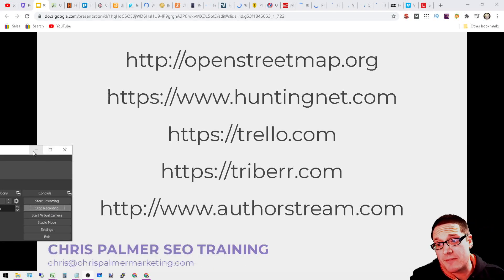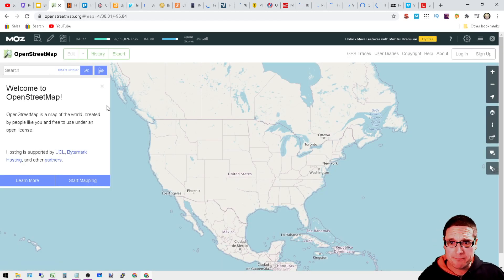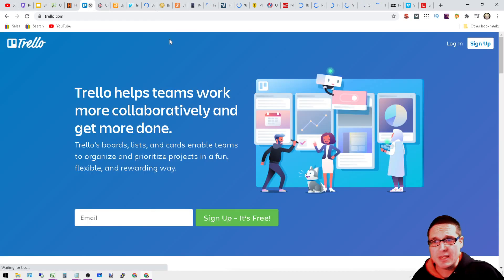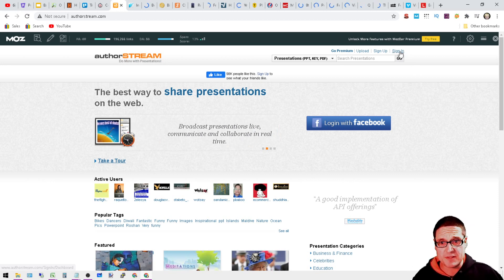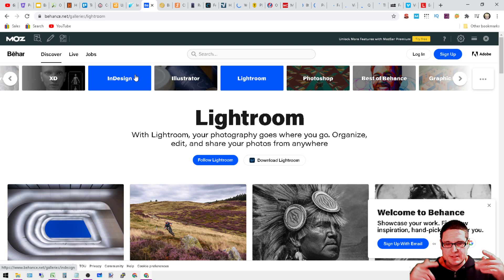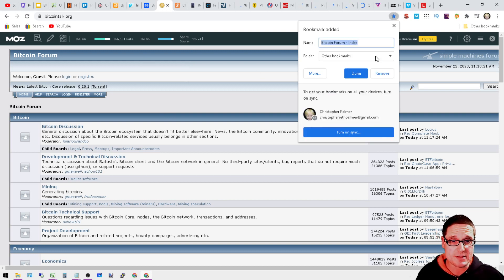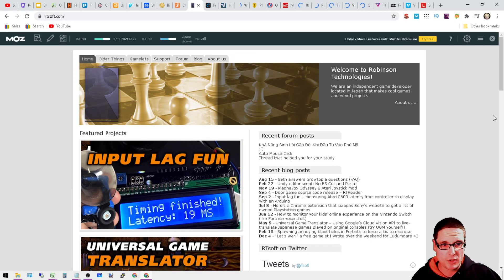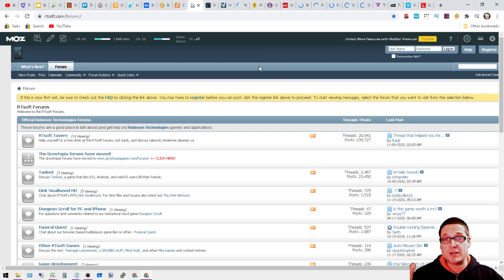Off Page SEO to Create Backlinks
But when you're able to create a contextual backlink on a highly relevant domain where you control the anchor text the page titled the headings the content every aspect of this backlink will be absolutely optimal and I'm going to show you today how you too can create this step-by-step in today's Off Page SEO to Create Backlinks

The main takeaways of today's video will be you will walk away with a very high quality backlink along with that you will get a crash course in HTML page websites. If you have any future questions at all related to off Page search engine optimization or if you want me to make a link building SEO tutorial for you please never hesitate to go ahead and ask any questions related to SEO below.

Thank you for taking the time to watch this Do Follow Backlink Building SEO Tutorial on how to create backlinks that are not only do follow but also high quality POWERFUL backlinks to help your websites rank #1 in Google and other search engines in 2021 and beyond.
0:00 Intro
0:46 Off Page SEO to Create Backlinks

30 W Broad St fl2
Tamaqua PA 18252